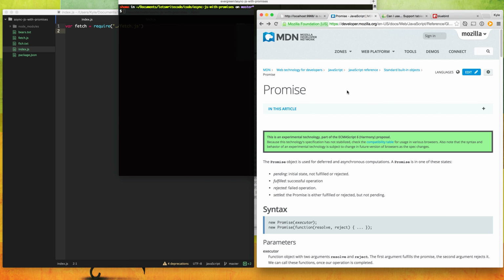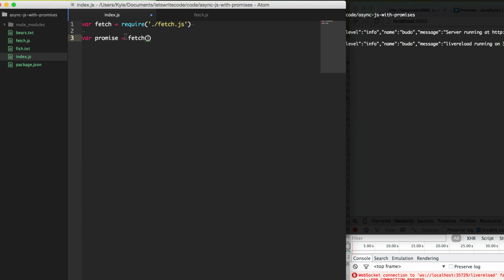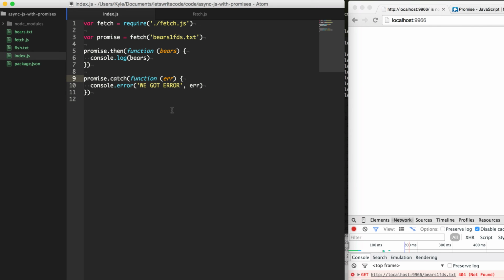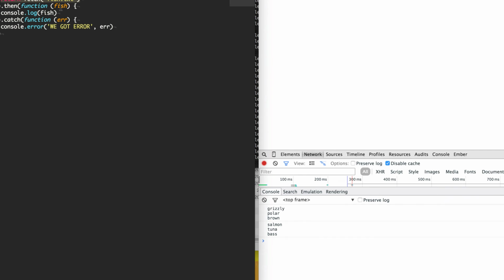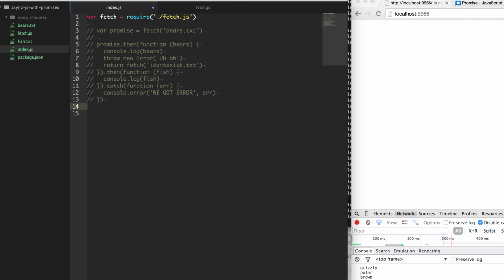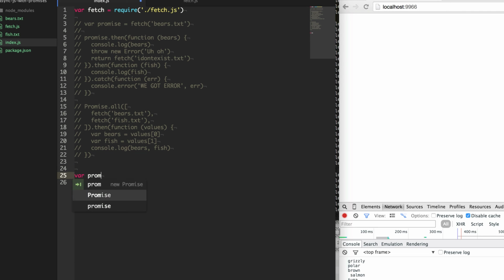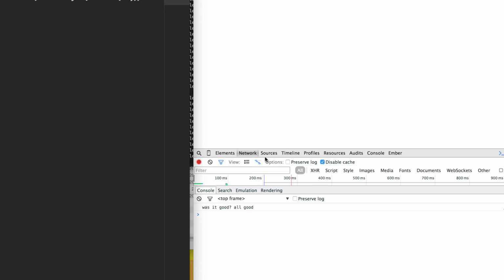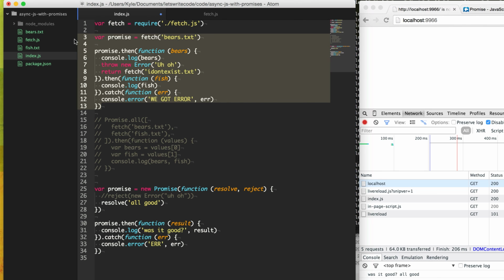Async JavaScript with Promises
Learn to use Promise to manage your asynchronous JavaScript code.